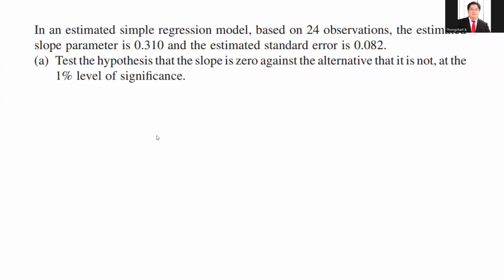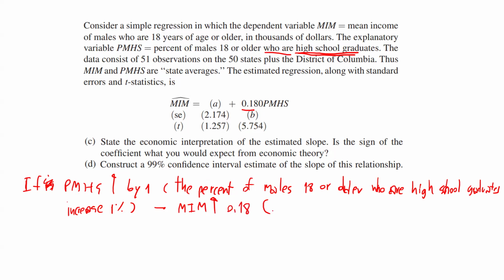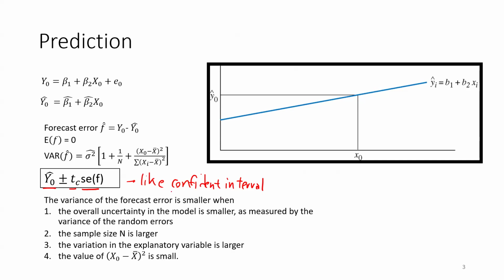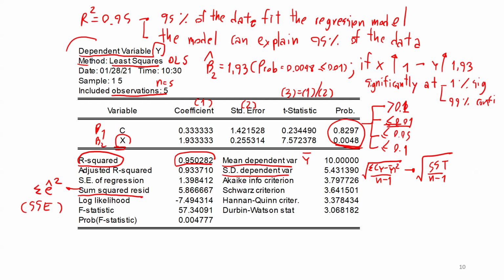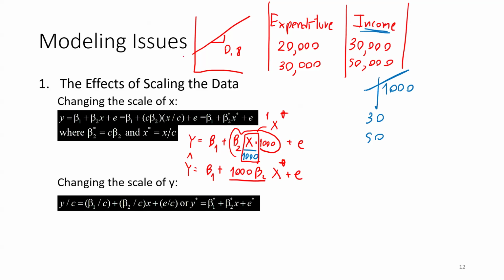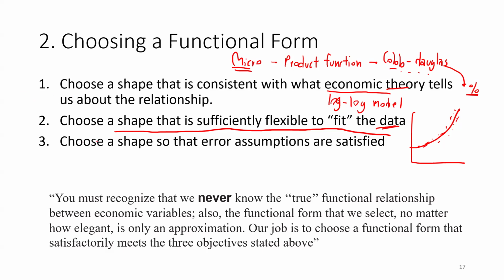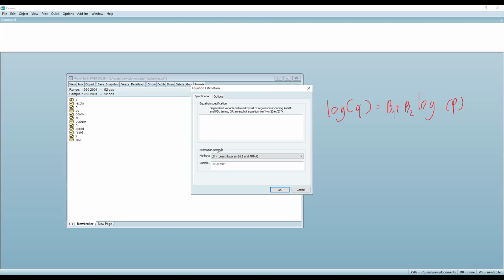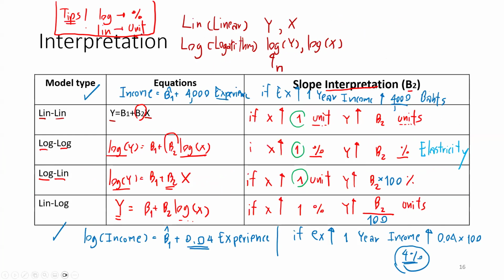CH4 Goodness of fit